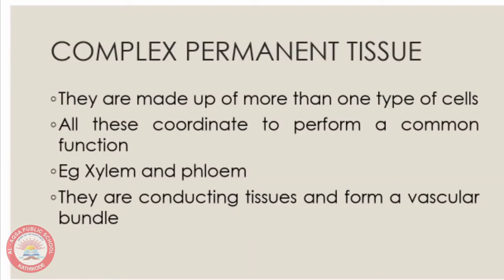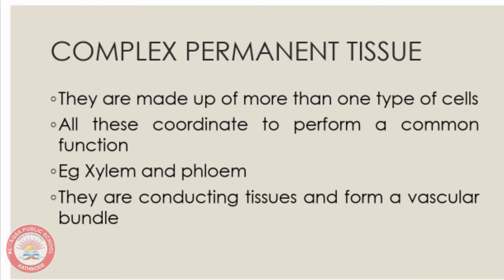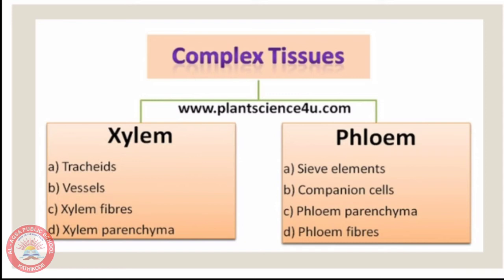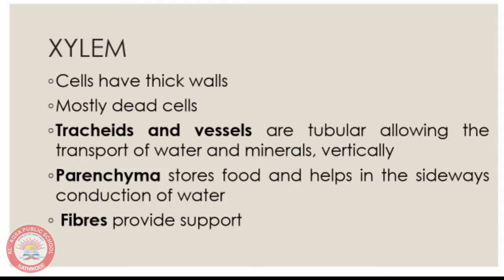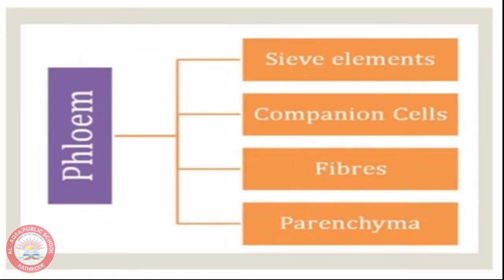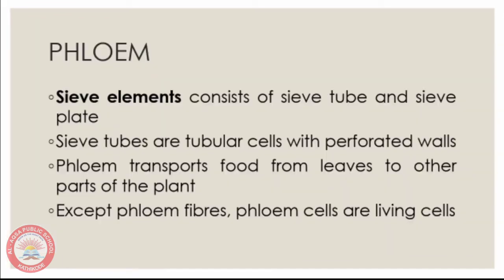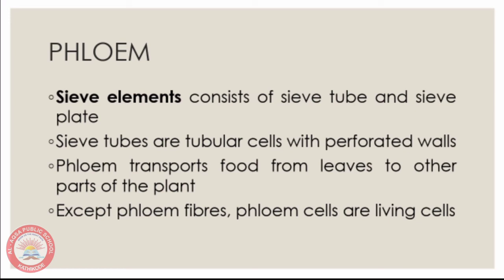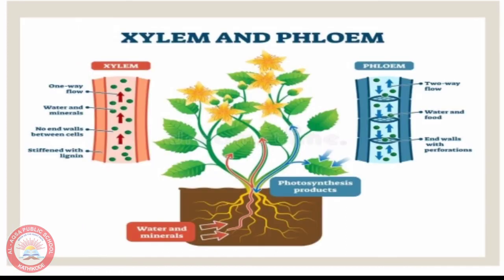CLASS IX BIOLOGY